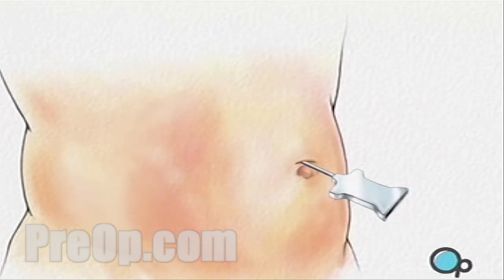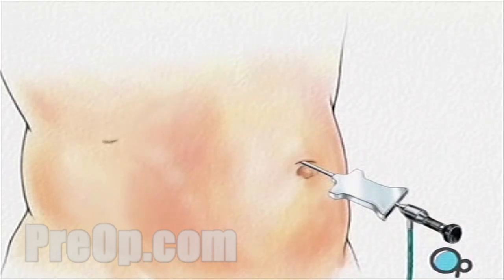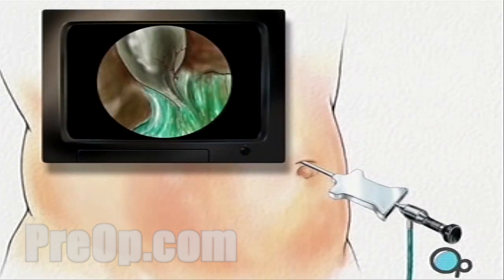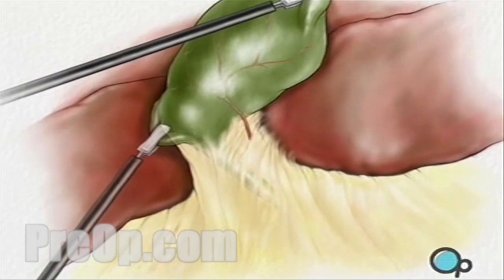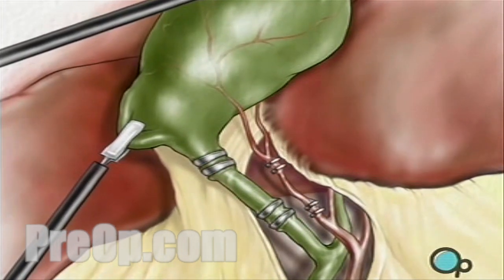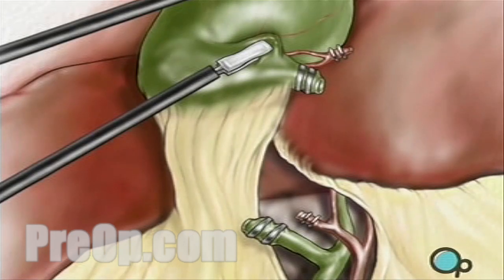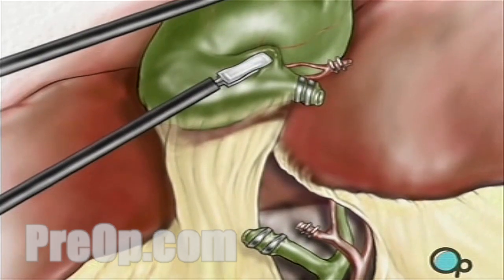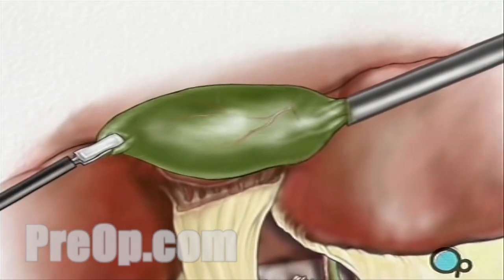Patient Education Gallbladder Removal Laparoscopic Surgery PreOp®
In the operating room, a nurse will begin preparation by clipping or shaving the abdomen.

The surgeon will then apply antiseptic solution to the skin around the area where the incisions will be made,

...place a sterile drape around the operative site. After allowing a few minutes for the anesthetic to take effect ...

...a small incision is made above the umbilicus;

then, a hollow needle will be inserted through the abdominal wall.

An imblical port is created for the laparoscope.

Three more incisions will be made, with care taken to keep the openings as small as possible.

Once in place, the laparoscope will provide video images that allow the surgeon to locate and pull back both the liver and gallbladder...

Next, the surgeon removes the connecting tissue in order to expose the cystic duct and the cystic artery...

Using clips, the surgical teams clamps off both the duct and artery which are later cut to prepare the gallbladder for removal ...

Finally, any remaining tissue connecting the gallbladder to the liver is cut...

The gallbladders is moved into the laparoscopic working port where it is taken out of the body.

the muscle layers and other tissues are sewn together, and the skin is closed with sutures or staples.